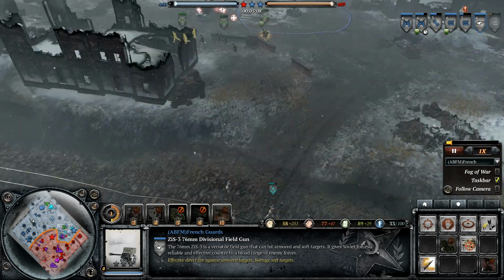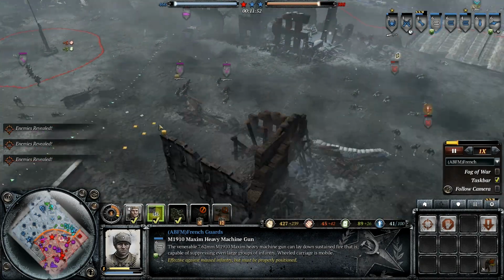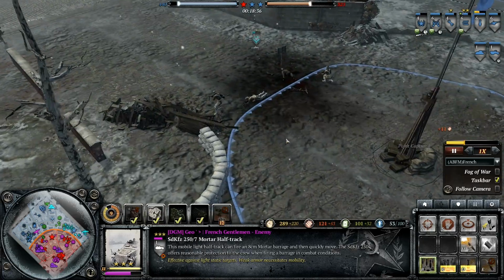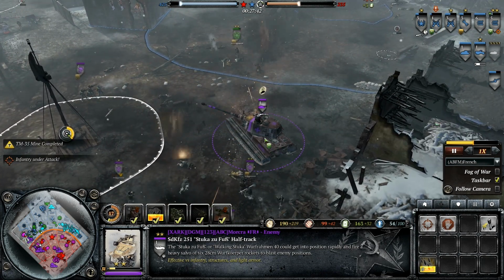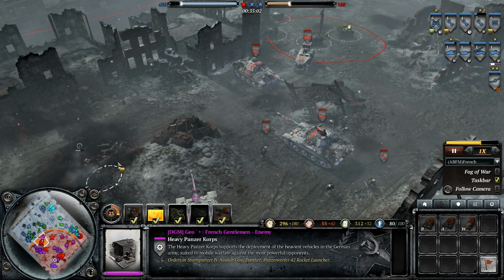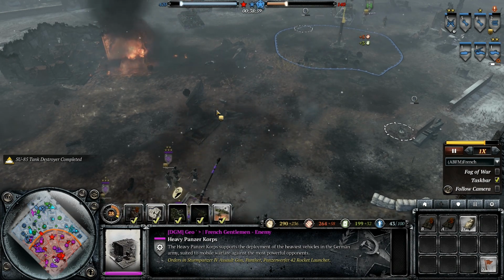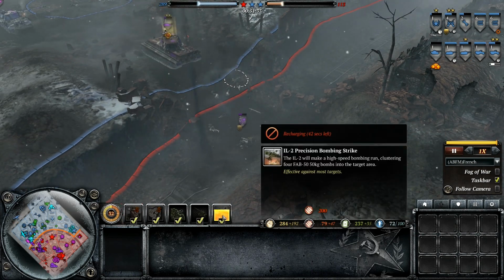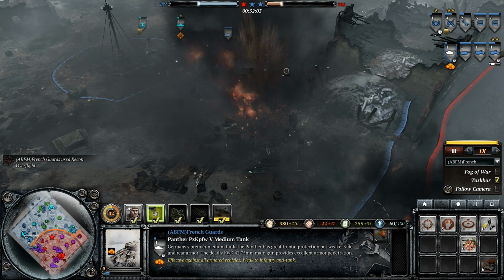COH 2 Season 4 #50 Soviets Brits US vs Axis Epic Tank Battle!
Welcome to the Season finale! This match has epic tank battles!